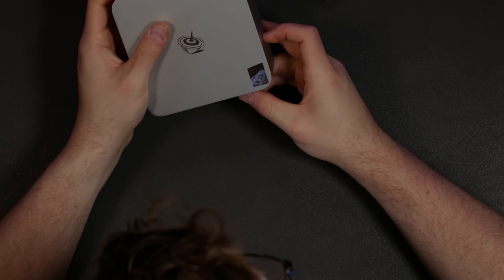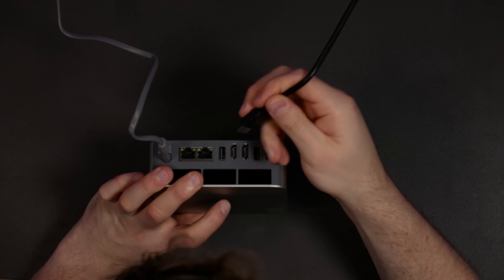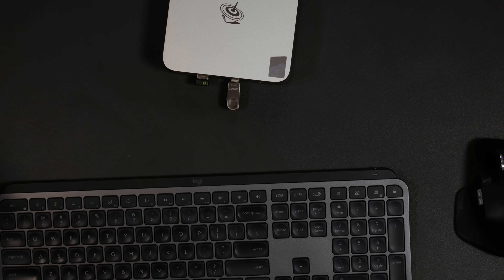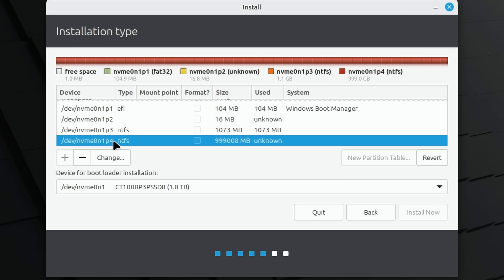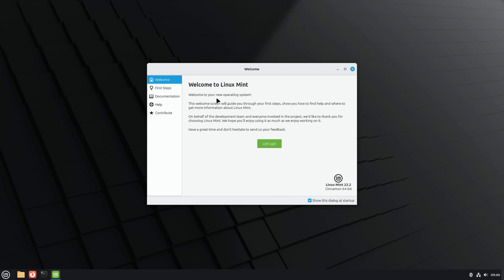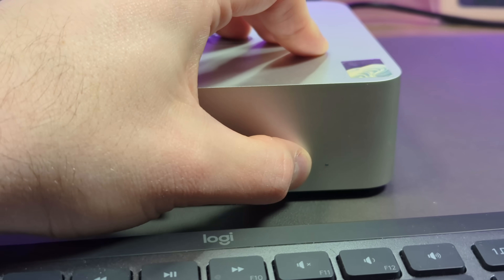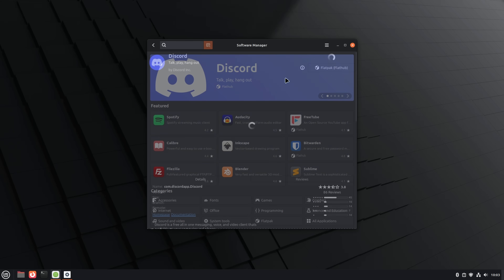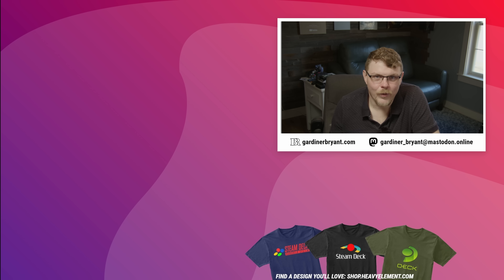It's time to ditch Windows. Install Linux Mint instead.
Been wanting to install Linux Mint 22.2 Zara on your PC? Here's how!

* You'll need some hardware to install Linux Mint on. I'm using this

 ❯ 🪙 Bitcoin: bc1qgz3r4yhzvxm7s8srutkvlnm2c70n8gga4j259e

Gardiner Bryant is a privacy advocate and public speaker on the topic. Learn more about his speaking series and schedule an engagement at your institution

00:00 Intro
00:17 Unboxing
01:55 What we're doing in this video
02:34 Step 1 - Download Linux Mint & Create Installation Media
03:24 Why you want to install Linux on your machine
04:30 Step 2 - Install Linux Mint
06:47 A note for anyone who wants to dual boot
08:04 Set up full-disk encryption
09:15 Step 3 - Linux Mint: first boot
11:09 Fixing the WiFi...
12:04 Step 4 - Install more software
12:40 Install Steam
13:30 Playing a few Steam games
13:59 More software
15:25 In summary